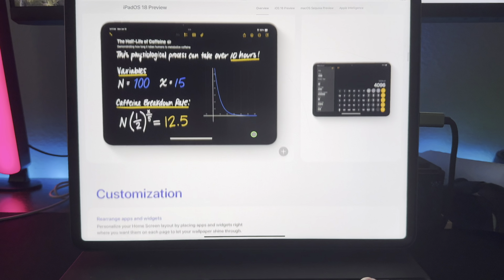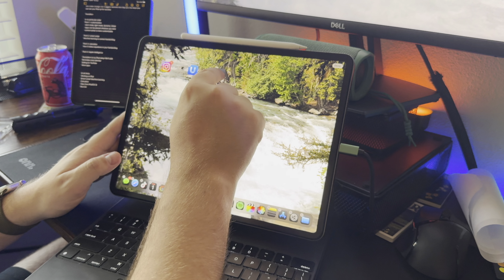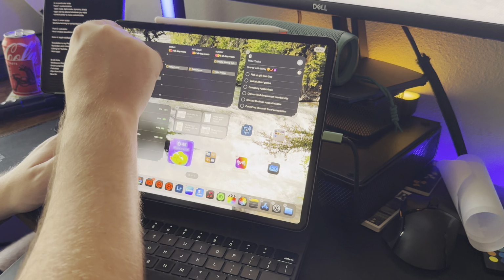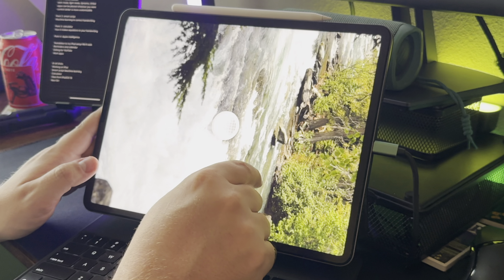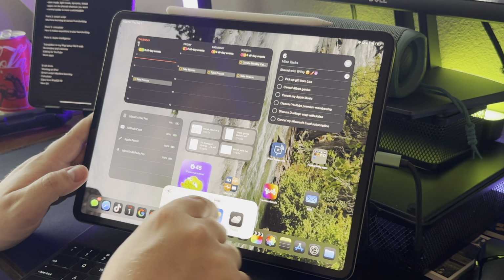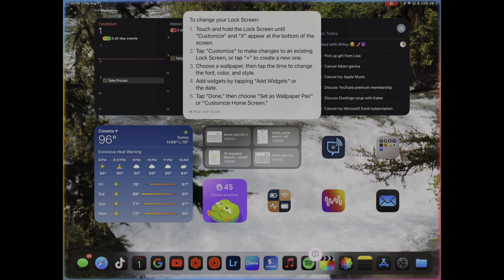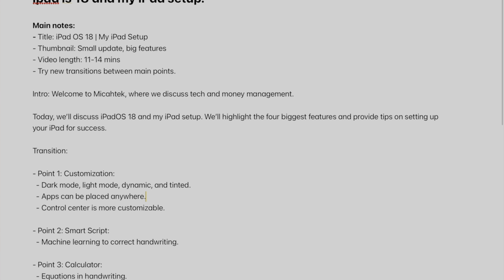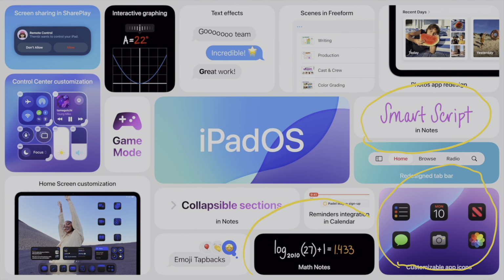iPadOS 18: The Features That Will CHANGE Everything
PLEASE NOTE I will never respond in the comments or ask for your phone number in order to verify the giveaway
Giveaway Item: IPad 10th Generation 64GB WiFi only/blue with a dbrand skin of your choice

*all apple clips are Apple property*